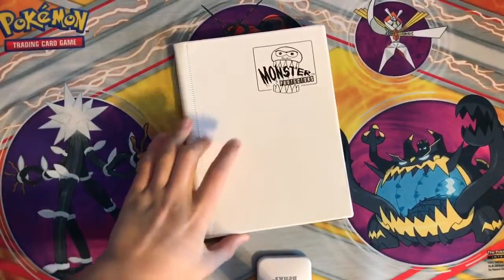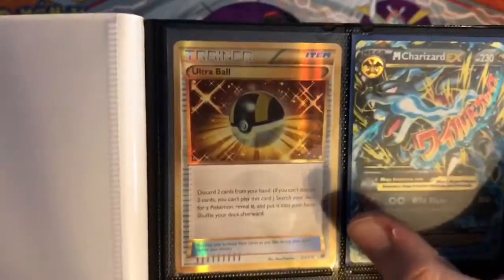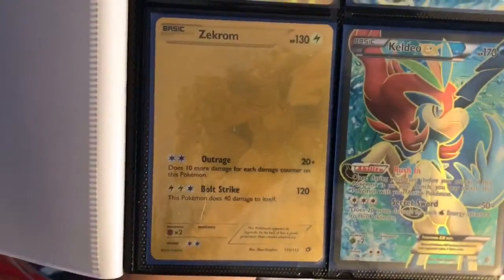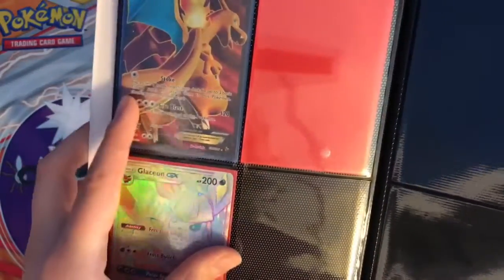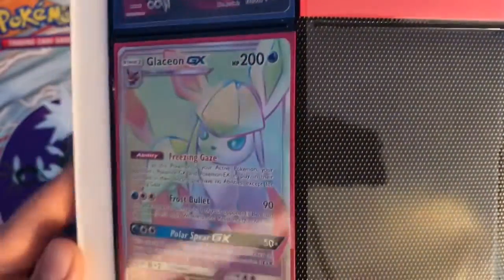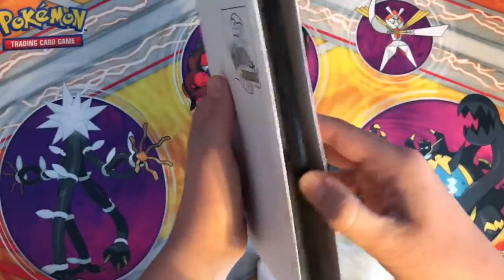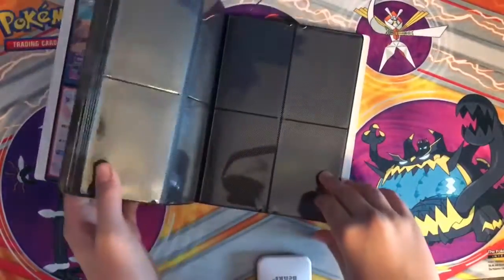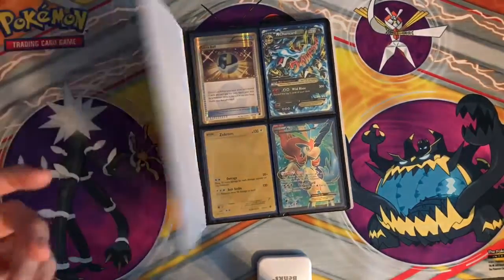💲💲The Most Expensive Pokemon Cards In My Possesion!💲💲